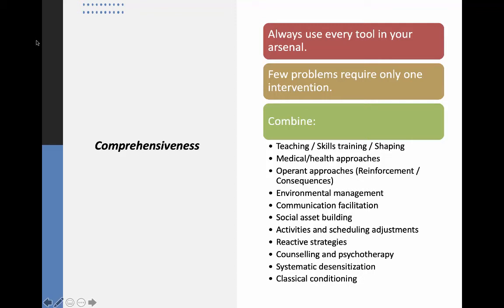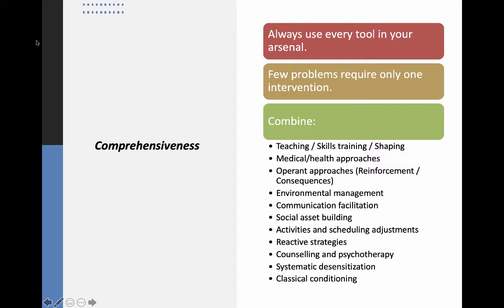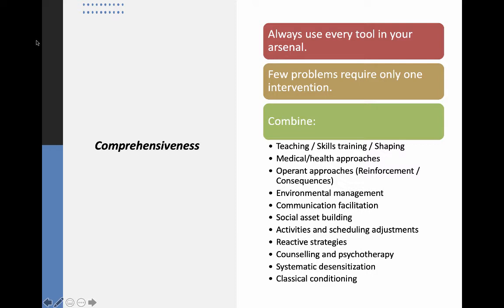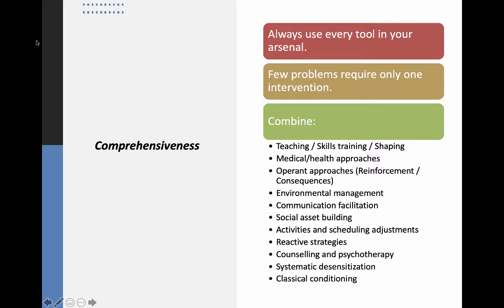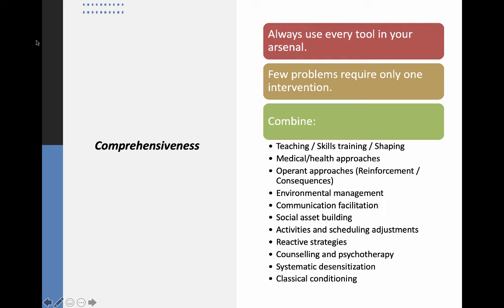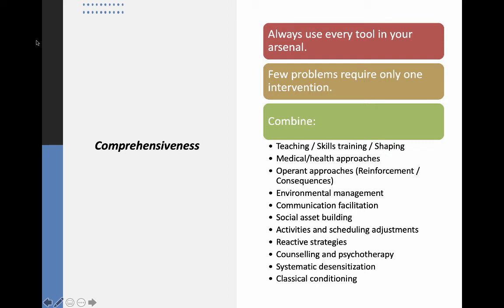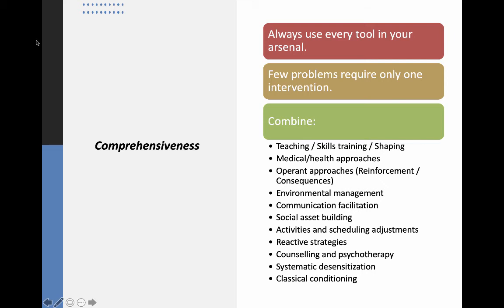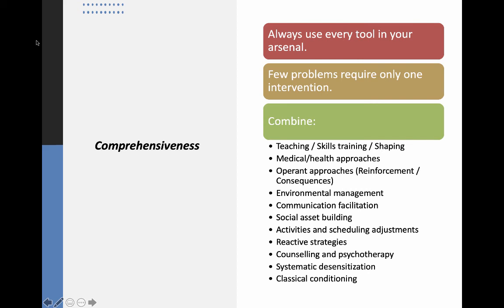215 Adv. Beh. Mgmt Lesson 17 Comprehensiveness